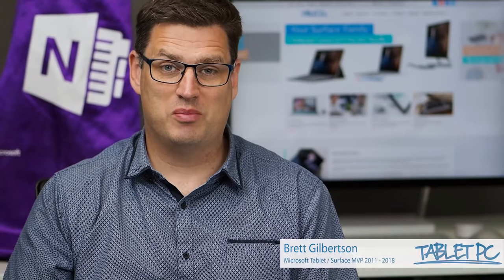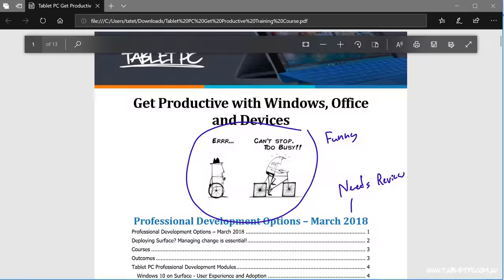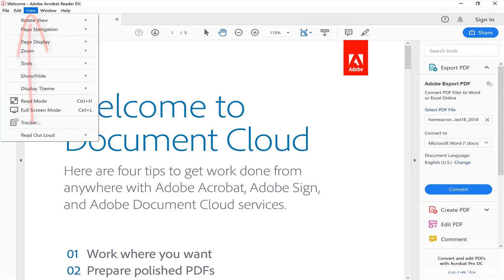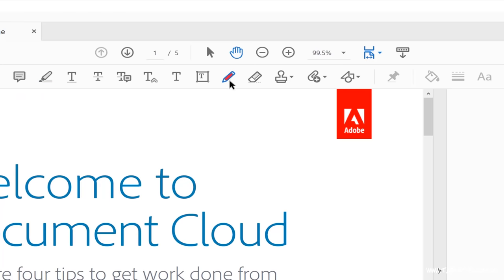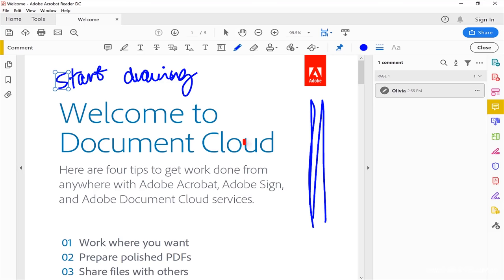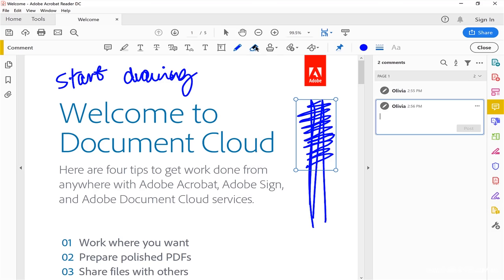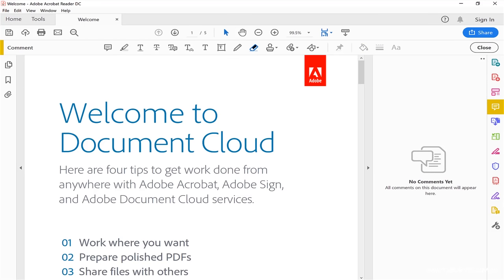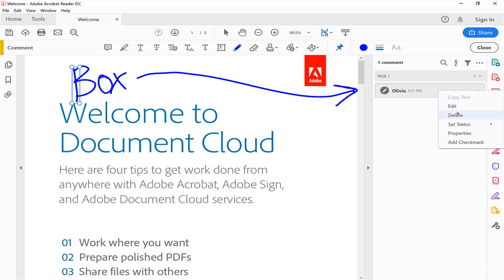How to draw on a PDF in Adobe Acrobat Reader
Do you need to use Adobe Acrobat Reader for work? Or, perhaps you're looking for an alternate PDF reader? This video is for you.

Our team use the TechSmith software Camtasia for all the screen recording in our videos. TechSmith allows you to create high quality tutorials with no pro skills needed. We love it, so we want to share it with you. If you need to train someone on a new software or simply show someone a process, why not try Camtasia?